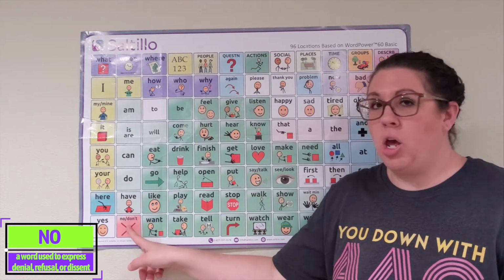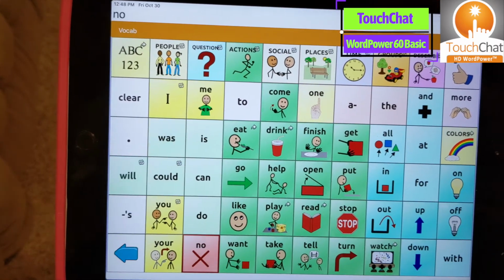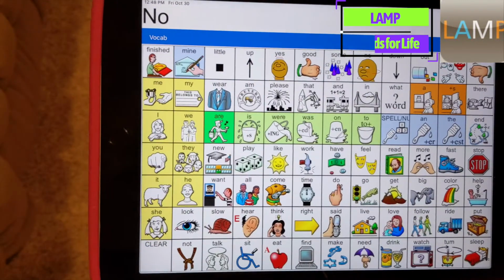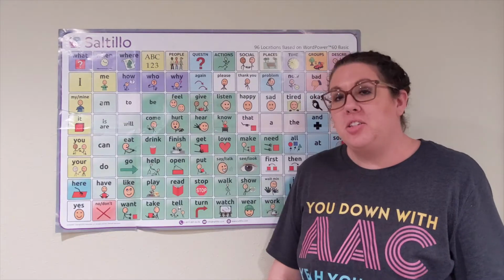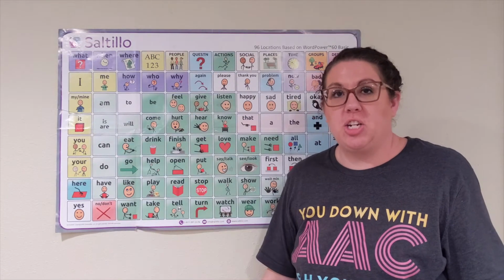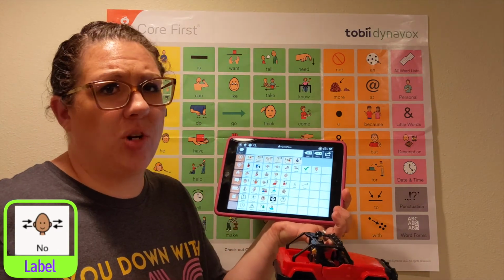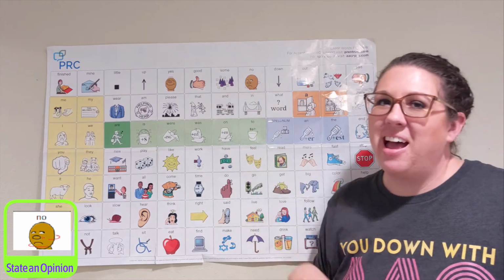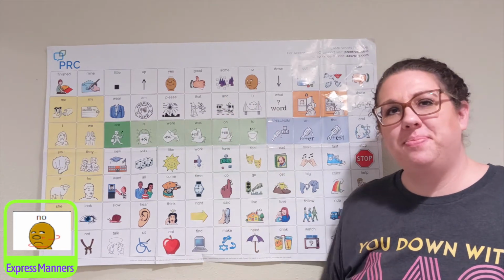Core Vocabulary in AACtion: NO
In this video I show you how to use the word "no" on a variety of AAC systems for a variety of  communication functions. If we want our AAC users to move beyond requesting wants and needs, we as communication partners need provide Aided Language Input for how to use core vocabulary words for different communication purposes. Watch the video for examples!